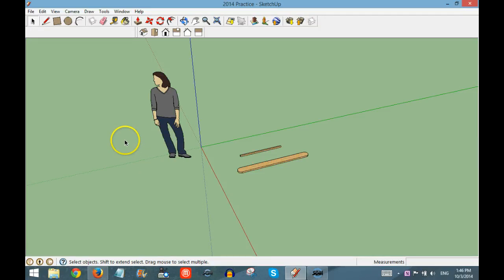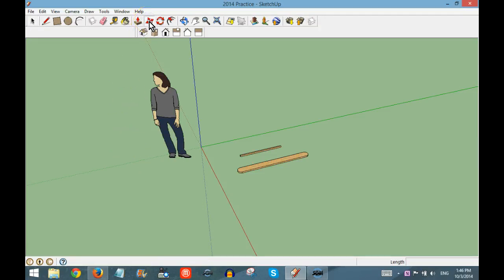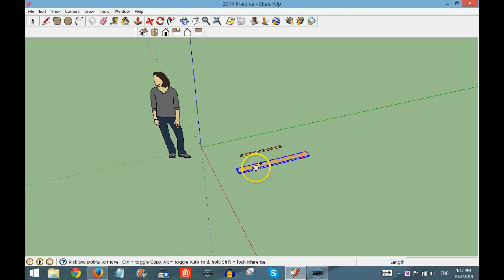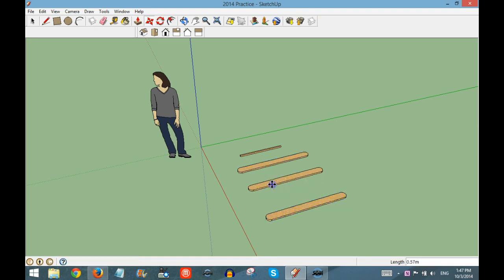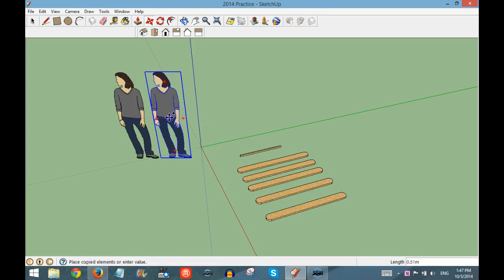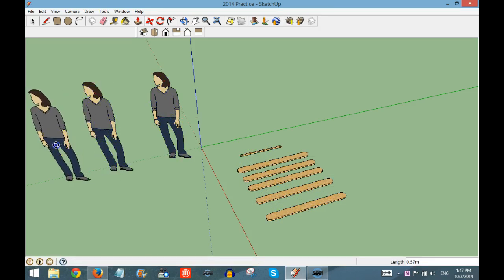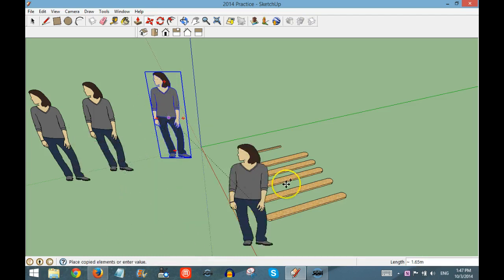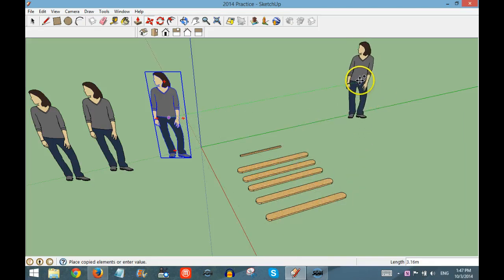SketchUp Making Copies